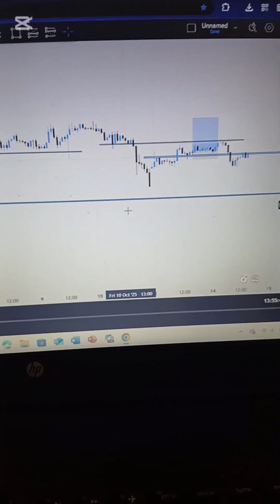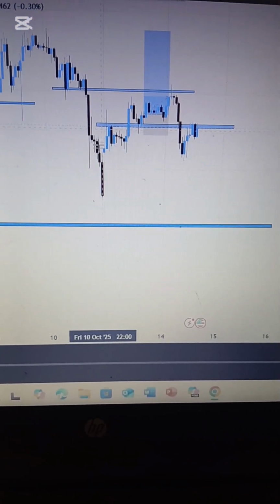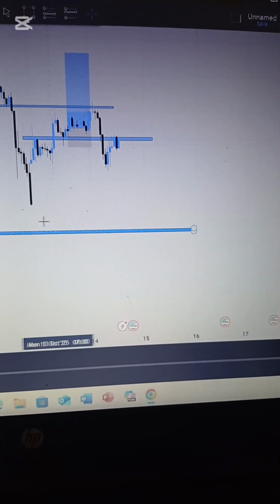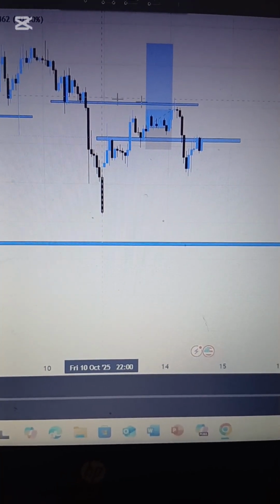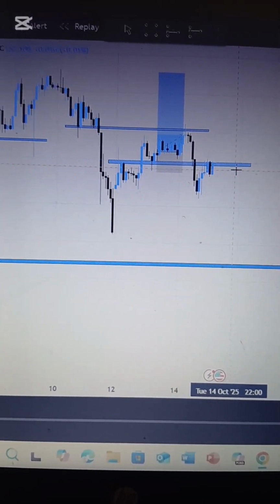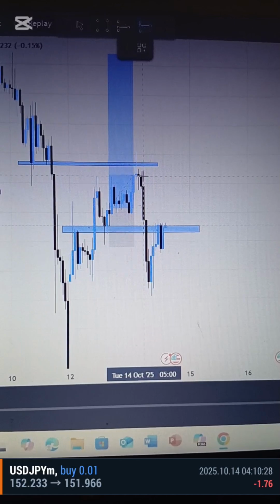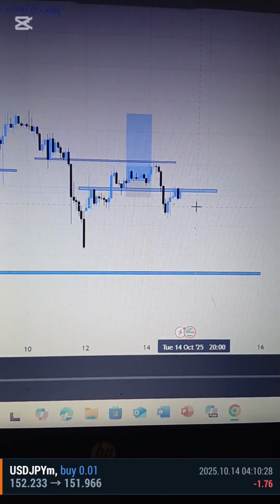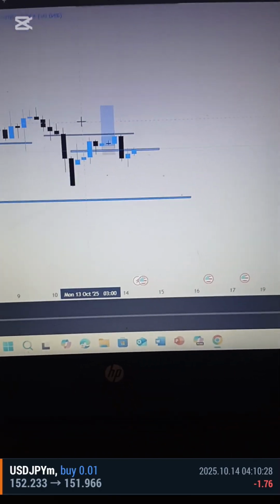Day 2 of journaling my trade. HERE IS HOW I MADE A MISTAKE WHEN ANALYISING THE CHART